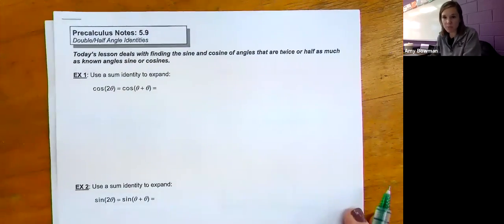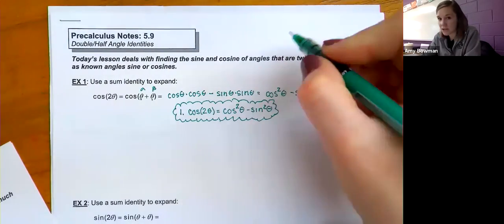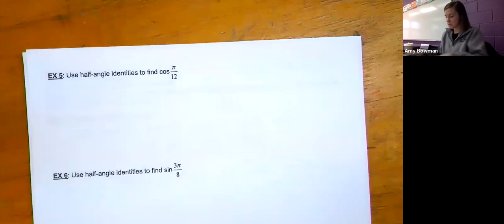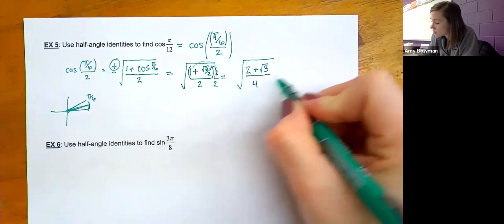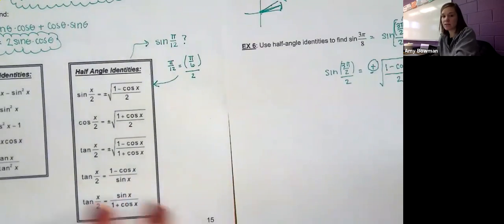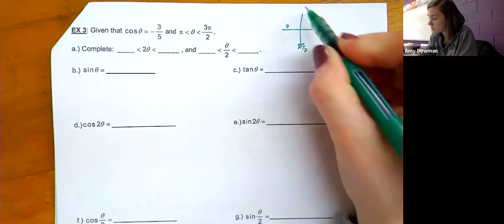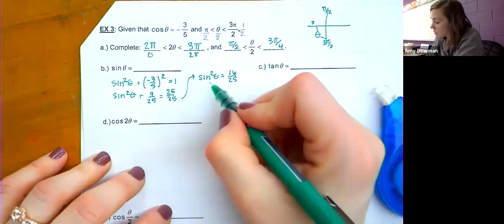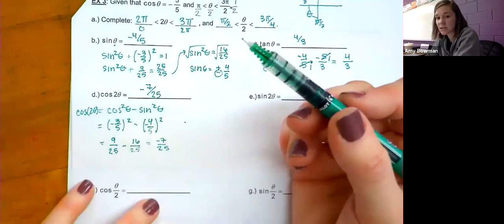Precalc 5.9 (Part 1): Double/Half Angle Trig Identities